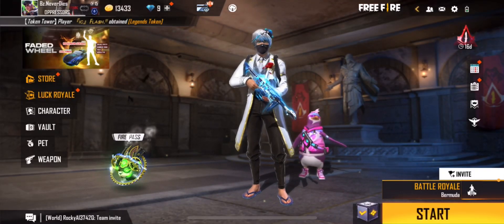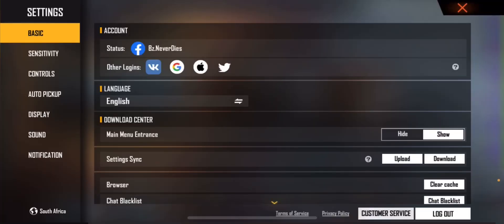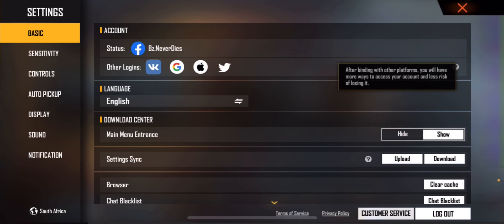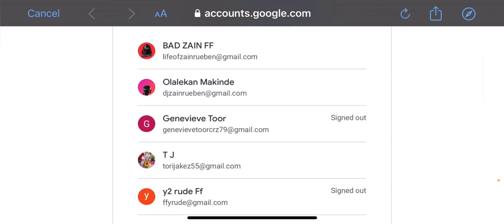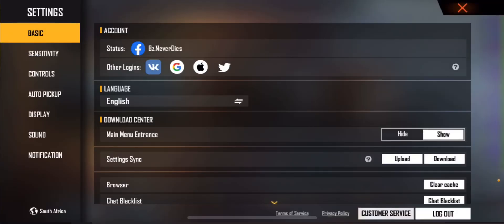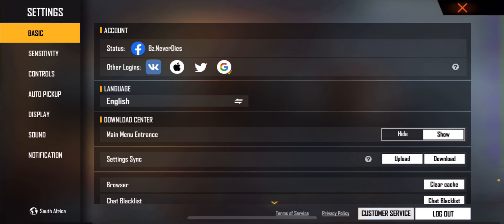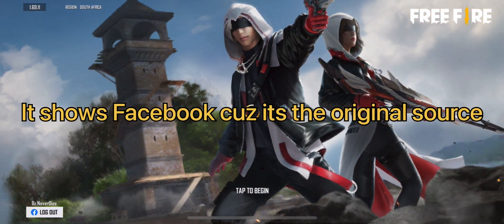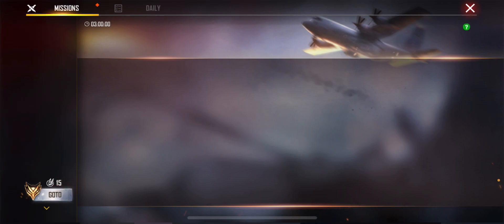How to multi-Bind Your Free Fire Account 😊 100% working 🥰(educational)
Dont forget
To